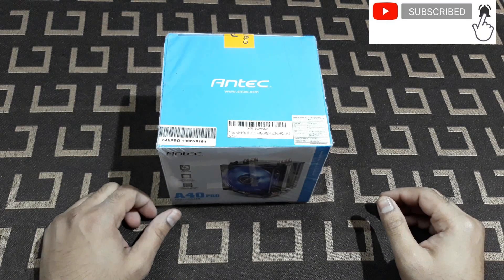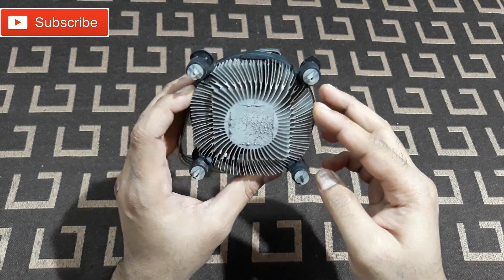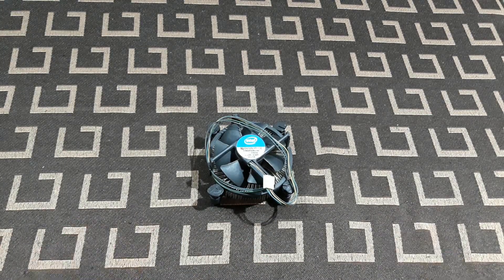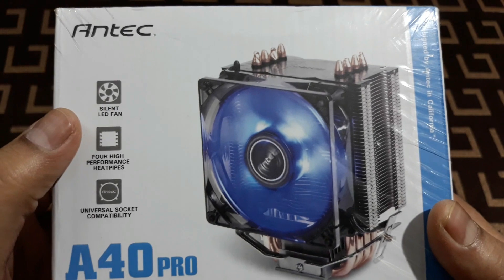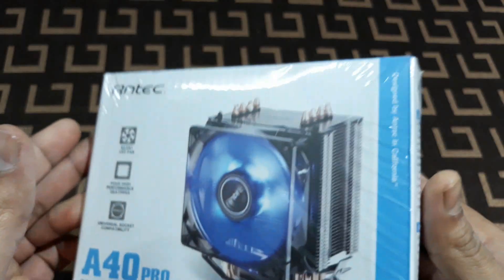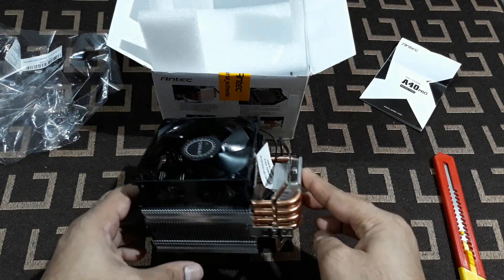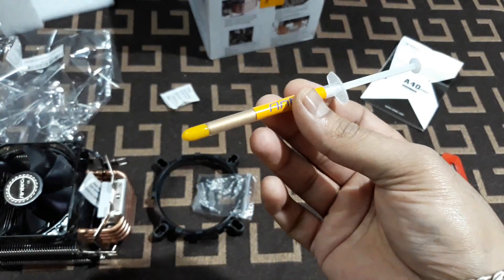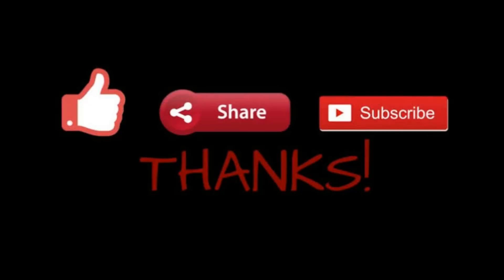Antec A-40 Pro Heat Pipes Cpu cooler Unboxing// Why to Use Cpu Cooler With Heat Pipes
Antec A-40Pro

Antec C400